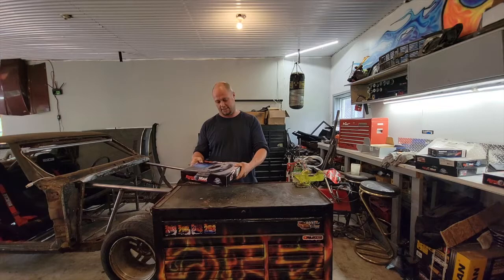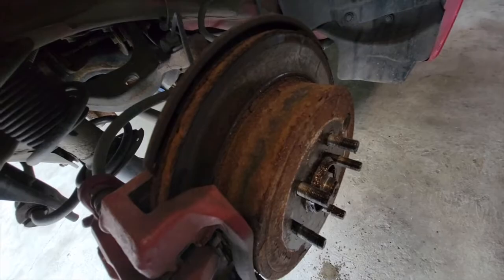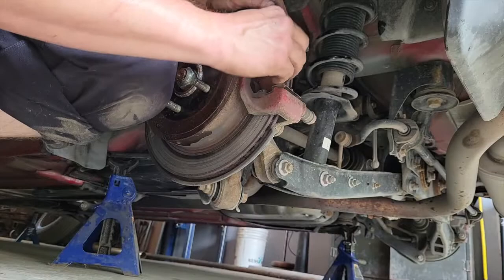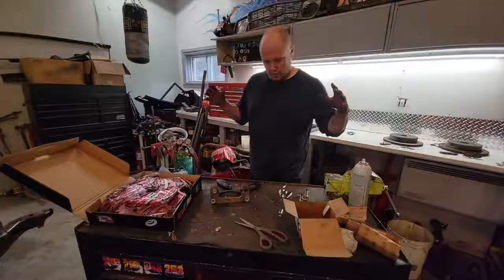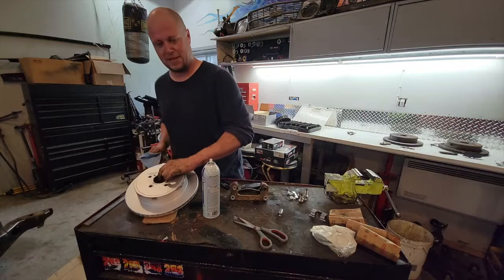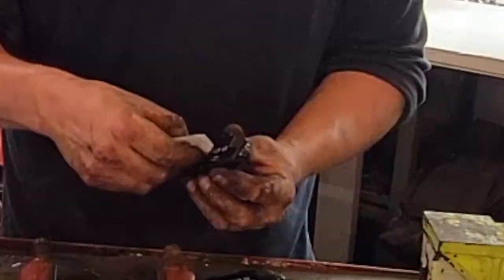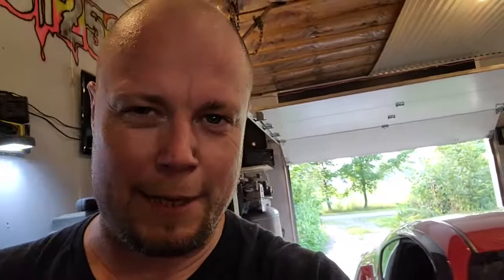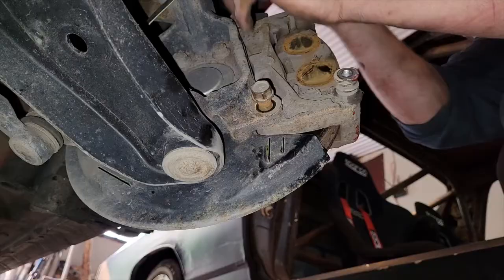brakes on the 86 | DIY HOW To | Brake Pads , Brake Rotors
It wasnt my day but it happened, IN got the job done. I hope this helps you more than it did me. thanks, peace,

In association with:
Rich Anthony Productions